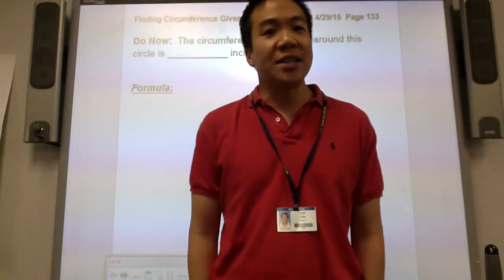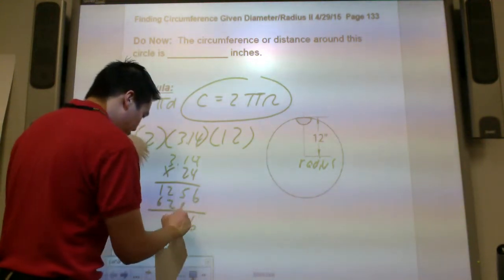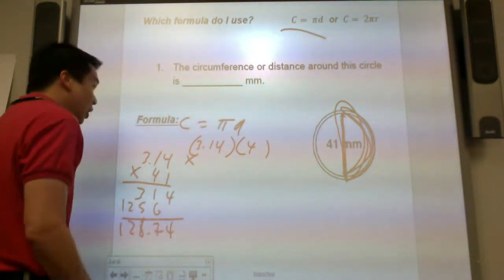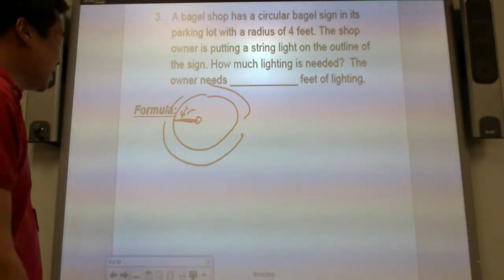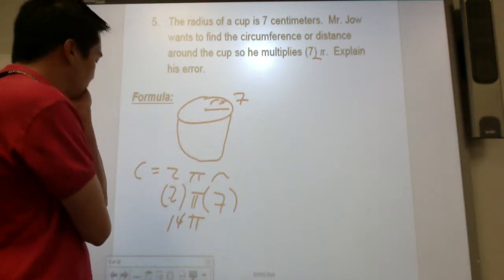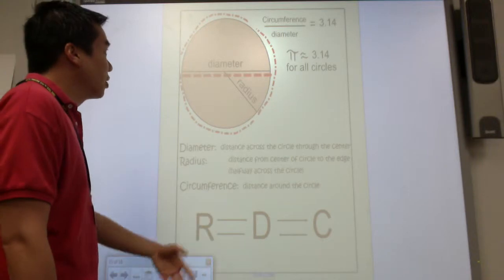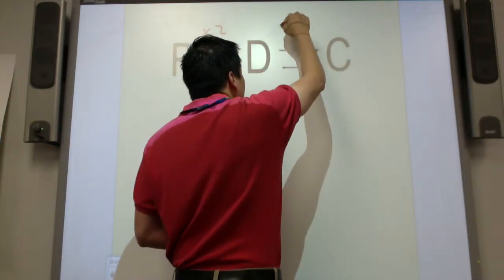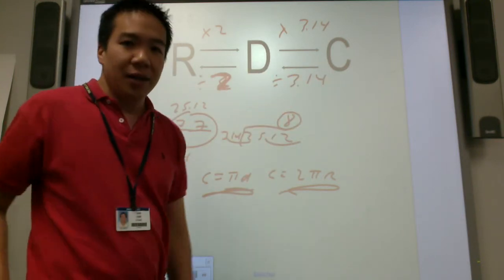Finding Circumference given Diameter Radius Part II